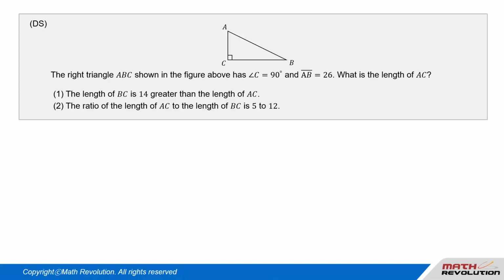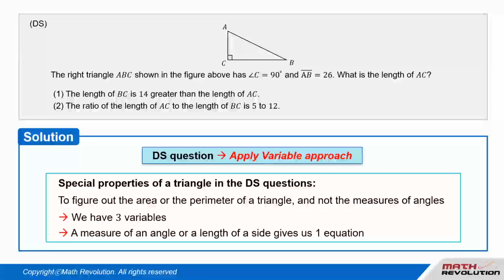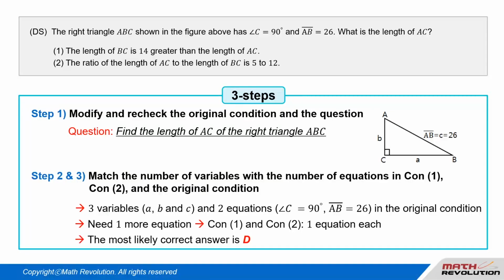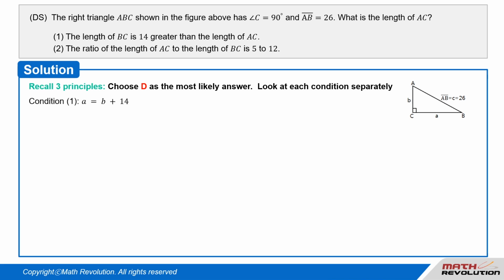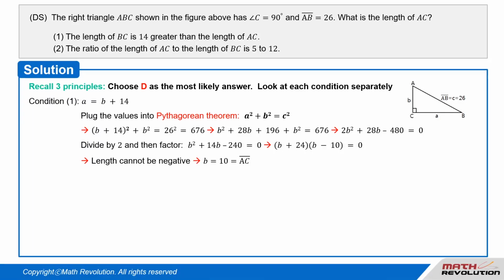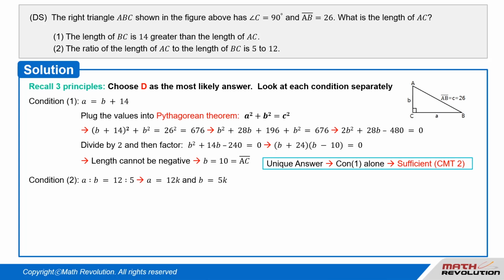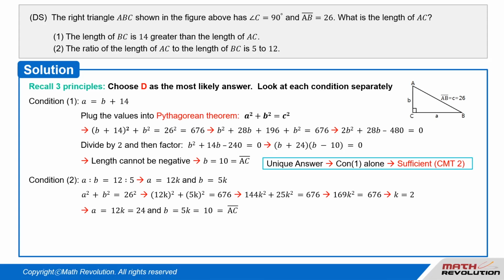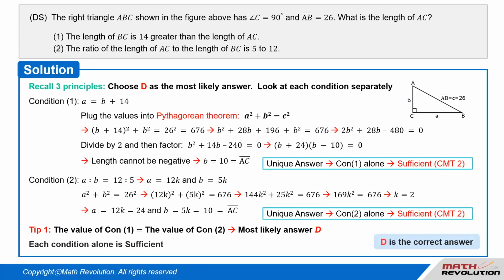Q51. (DS) Special Properties of Triangles